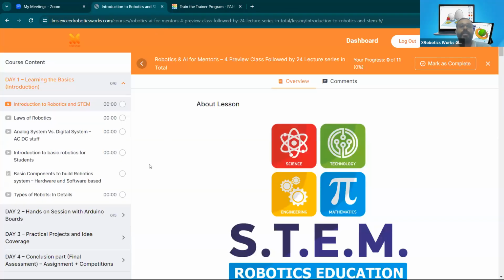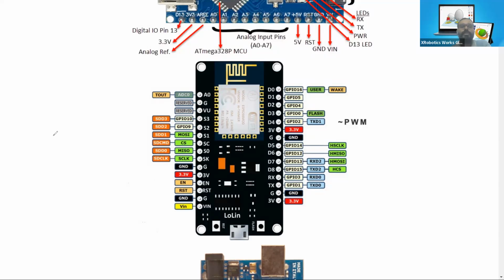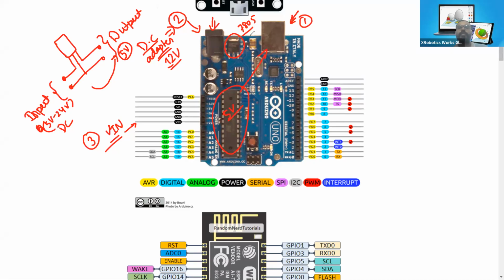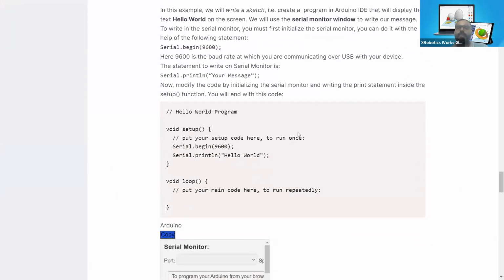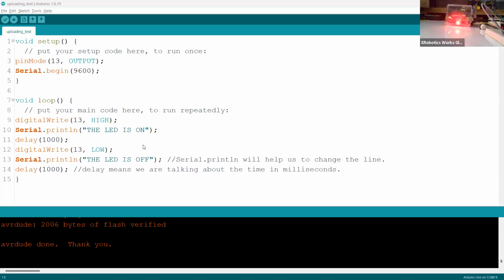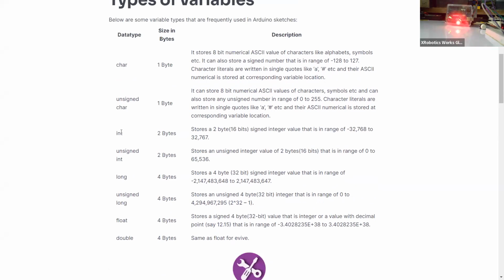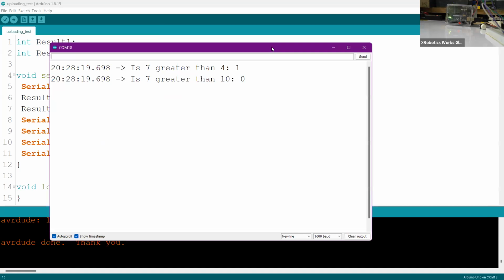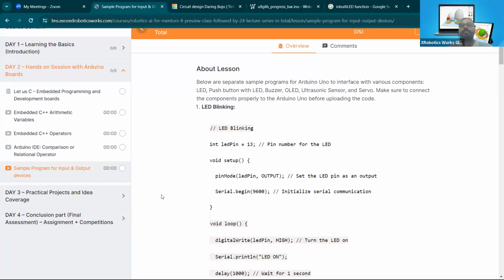Unlocking Educational Excellence: Join Our FREE STEM Educator Sessions Conducted on December 16th!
Get ready to revolutionize your teaching approach! Our highly anticipated FREE STEM Educator Sessions are back on December 16th, 2023 (Second day).

Join us for a day of inspiration and empowerment with four enriching sessions designed to equip educators like you with cutting-edge knowledge and tools. Explore innovative teaching methods in science, discover seamless technology integration in the classroom, simplify engineering principles, and delve into the world of mathematics beyond textbooks. Mark your calendars for an educational journey that promises to elevate your skills and transform your classroom experience. Don't miss out on this opportunity to make a lasting impact on your students' learning journey!